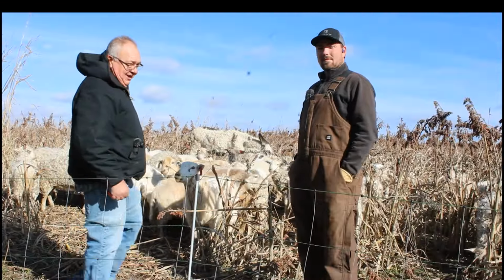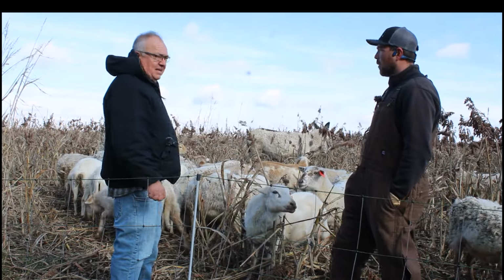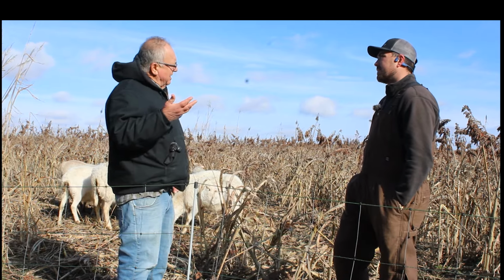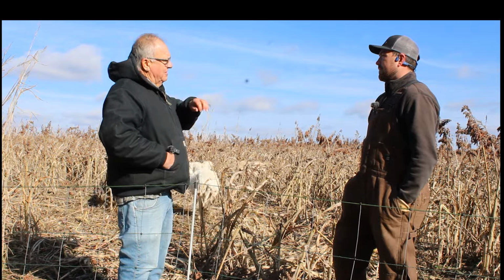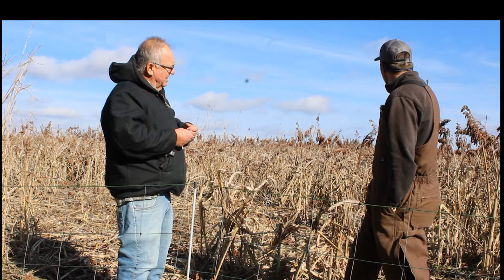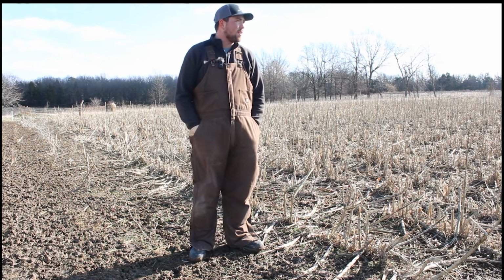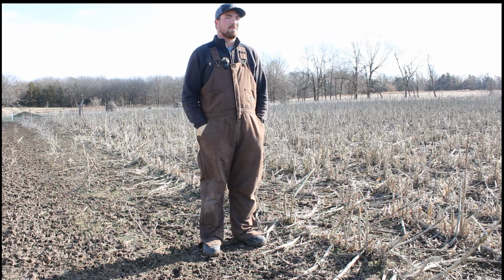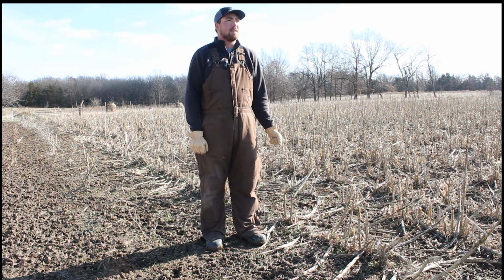Grazing Sheep on Milo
Feed costs can be an issue in these challenging times. Using your animals as your harvester is one way to cut your costs. Join Tim Reinbott as he visits William Lee at his family farm and discusses how he manages his sheep herd grazing milo multiple times in a year.

The Missouri Agricultural Experiment Station (MOAES) extends CAFNR research to nearly 14,000 acres across the state to meet regional research and demonstration needs of agricultural producers and natural resource managers. MOAES has a storied history of major impacts in advancing science in agriculture, food and natural resources — locally, nationally and globally. These CAFNR laboratories provide research faculty with a wide variety of real-world conditions to test and develop strategies for agricultural production based on the geographical and climatic differences of our diverse state.